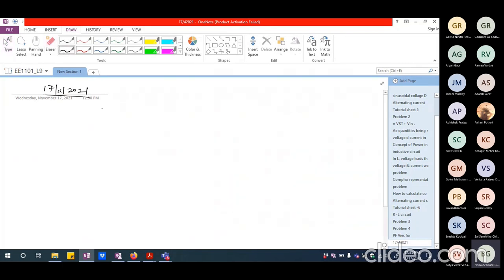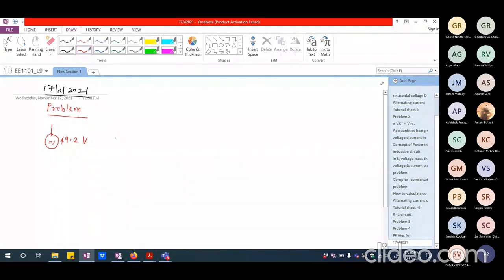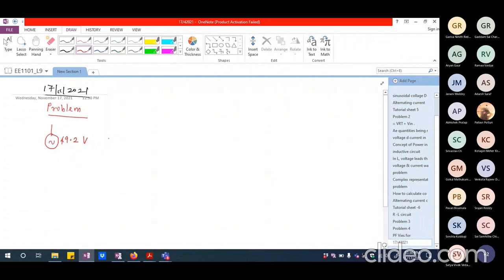Principles of EE Lecture 12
Sinusoidal AC circuits, Application of network theorems to sinusoidal circuits, AC network solution with complex representation, Series resonance.

If you have any queries about this video lecture, please write to me at:
By the way, I taught at the Department of Electrical Engineering Indian Institute of Technology Delhi over 2 decades. Currently, I am with the Department of EEE, Mahindra University Hyderabad.